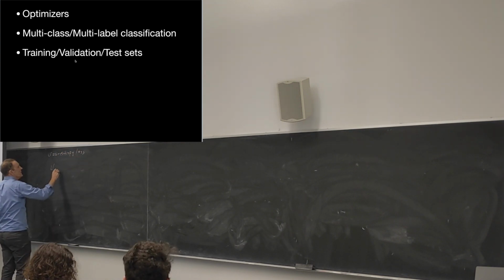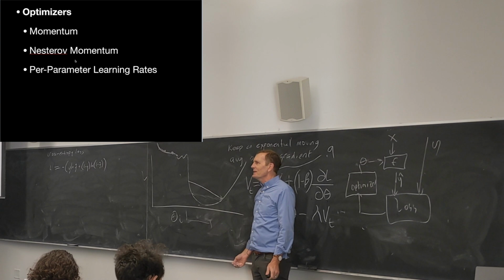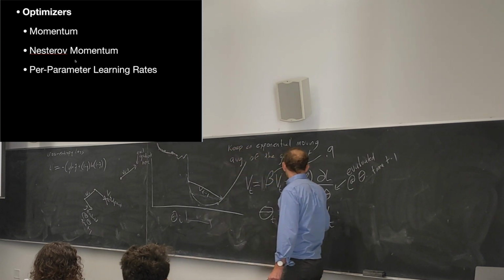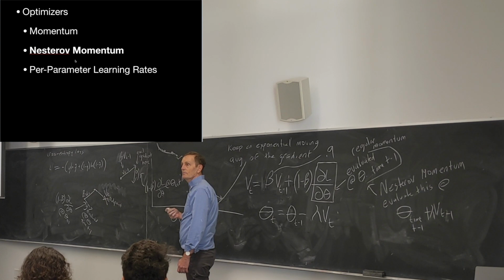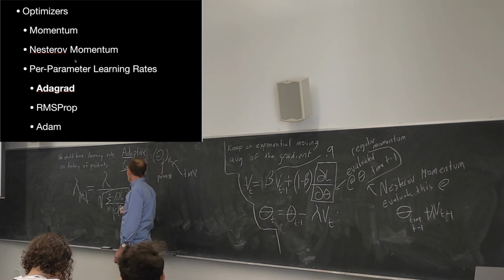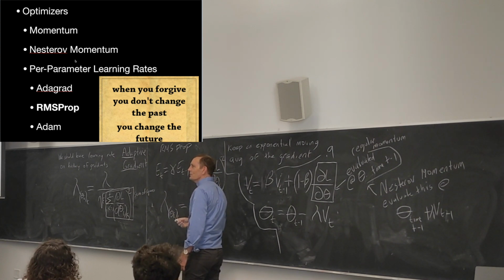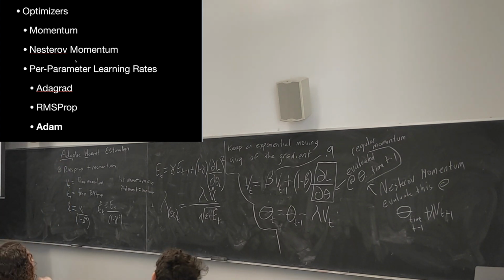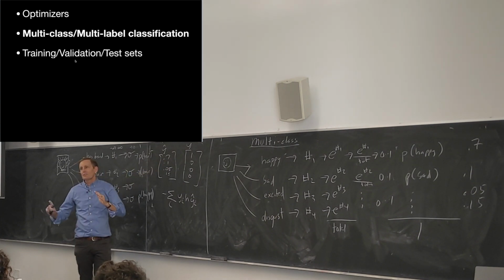CS 152—Lecture 07(HMC Fall, 2019)